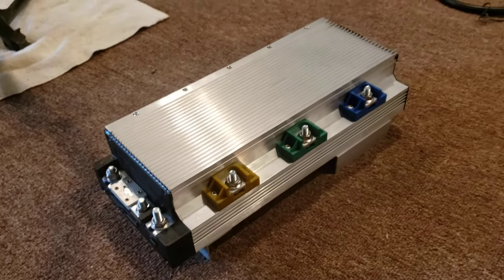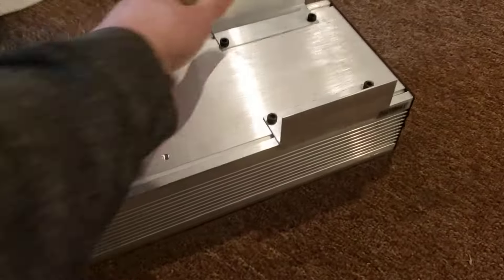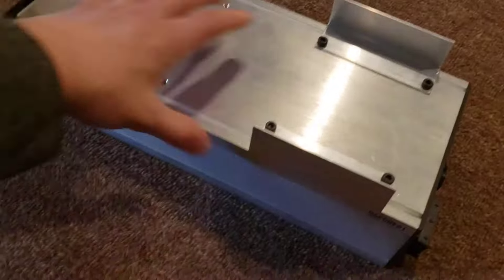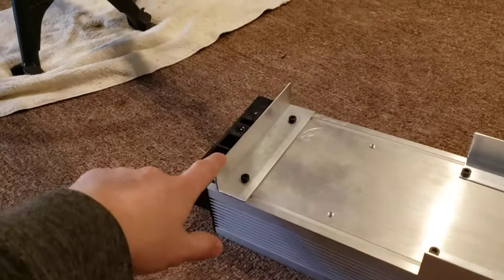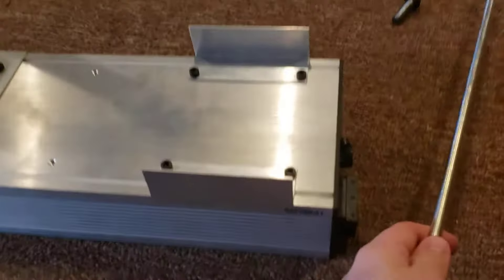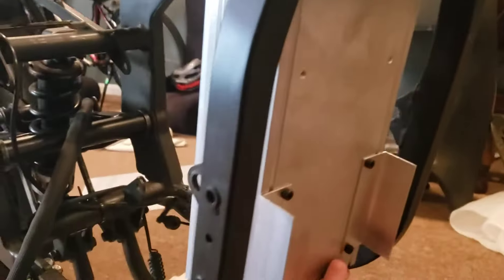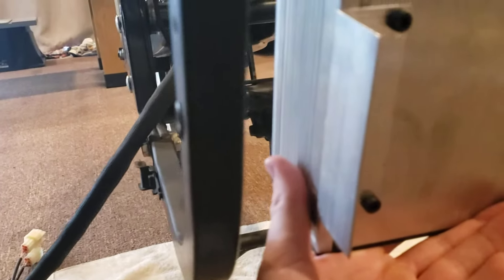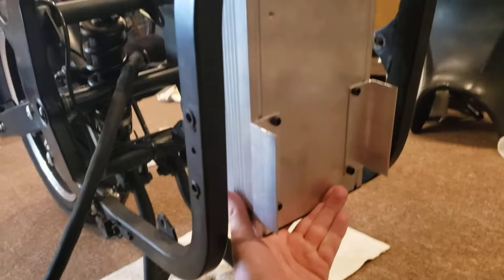APT 96600 Motor Controller Installation Plans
I bought some right-angle brackets to bolt onto the backside of the controller. This will help me mount and install this unit onto my chassis.